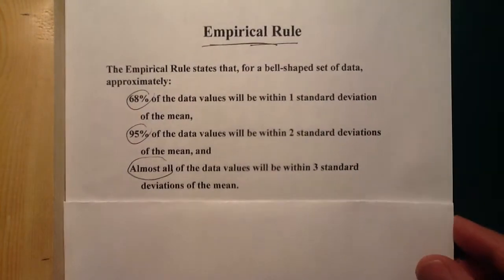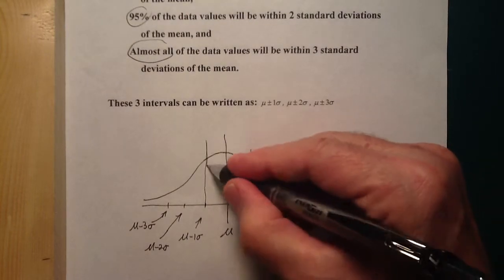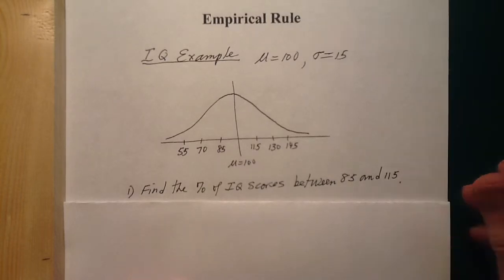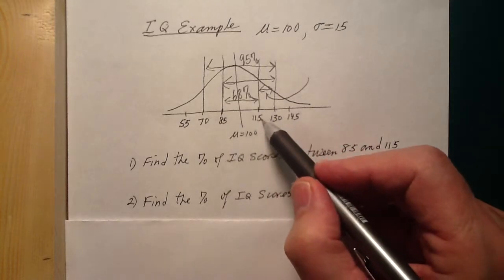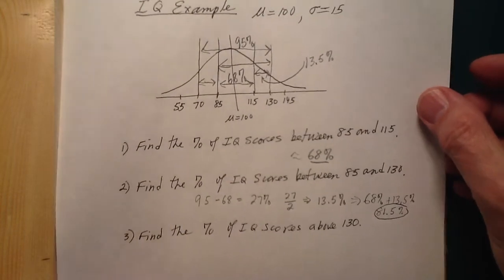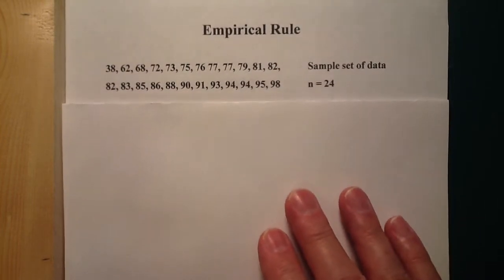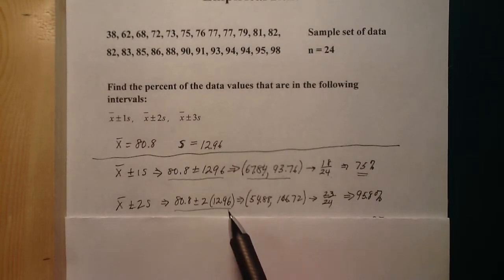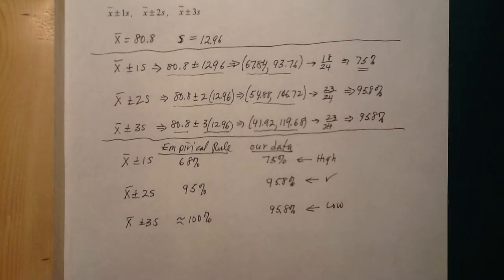Statistics I (Empirical Rule)